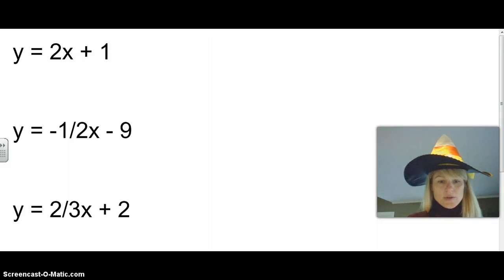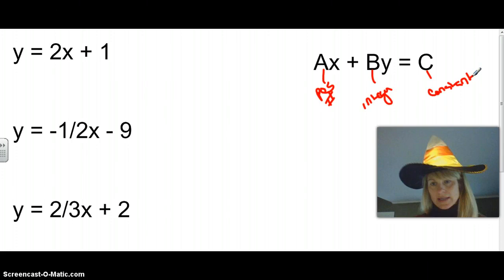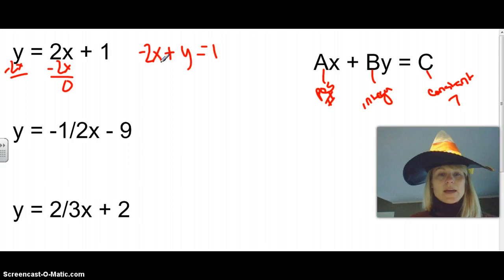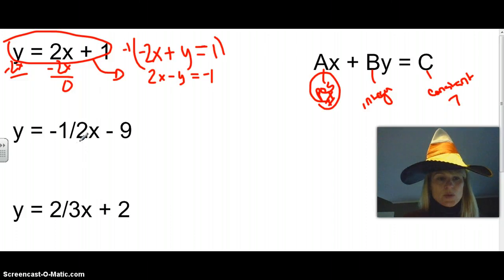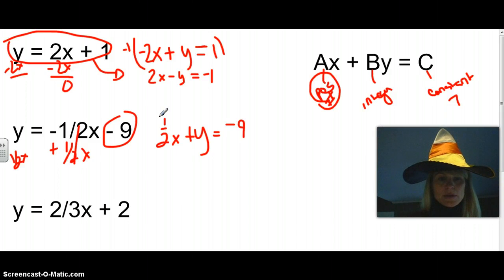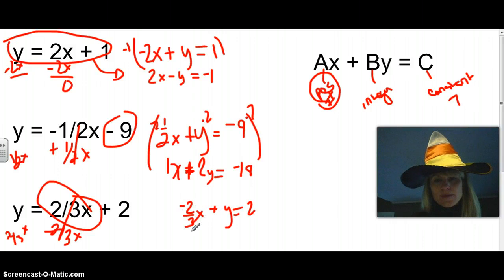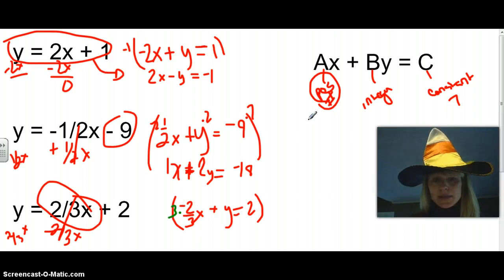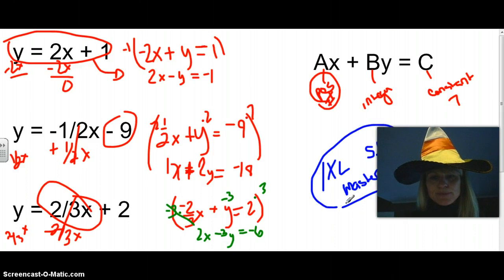slope intercept to standard